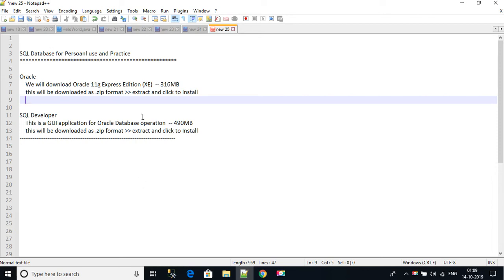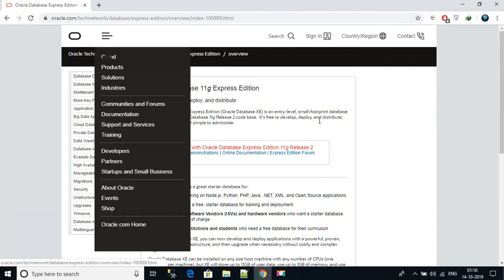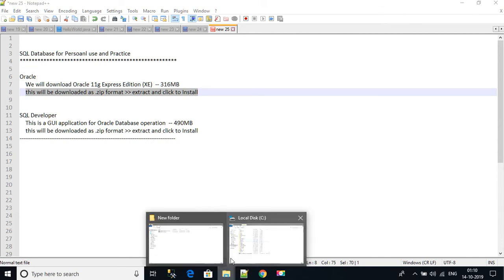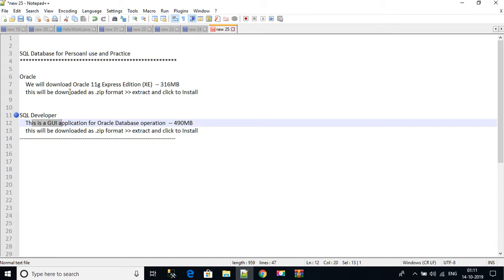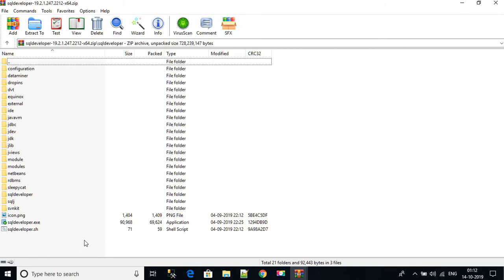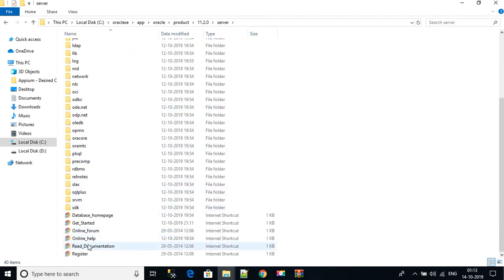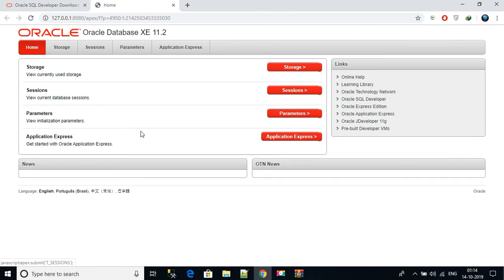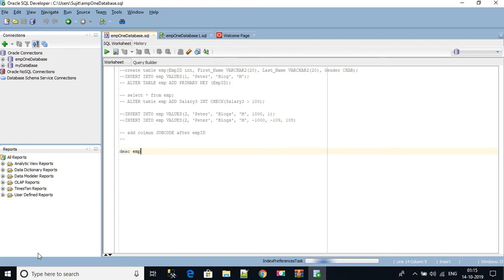How to Install Oracle 11g Express Edition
Learn how to download and Install Oracle 11g XE on Windows 10 machine and configure Oracle SQL developer tool for Oracle 11g database